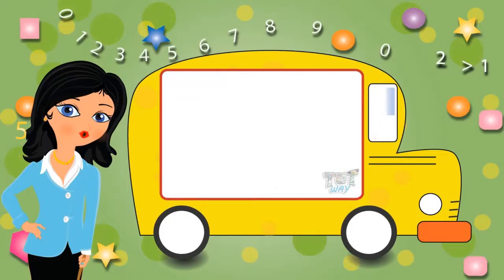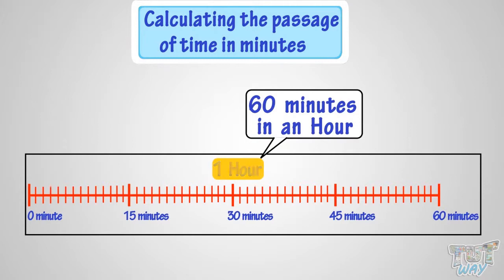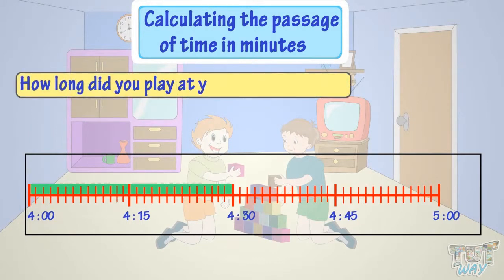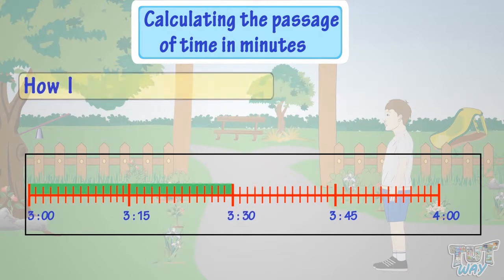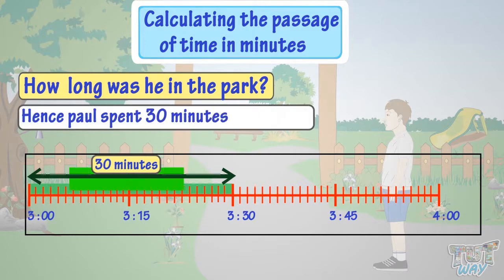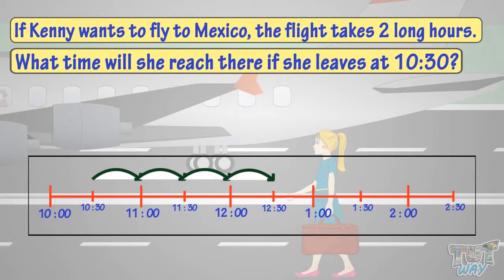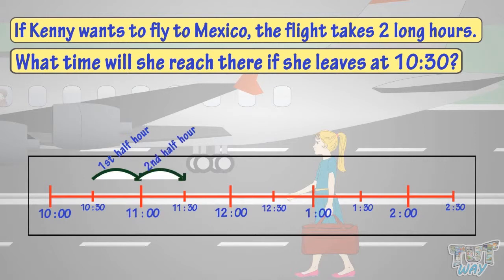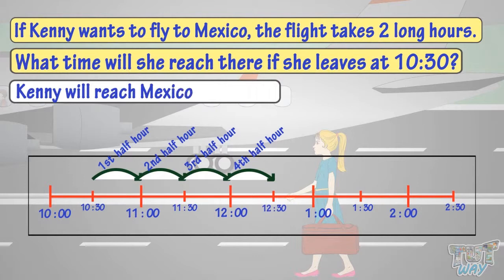Calculating Hours and Minutes Passed Between Two Times | Math | Grade 3,4 | TutWay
Enjoy learning :)

This video teaches how to calculate the number of hours and that passed between two times.